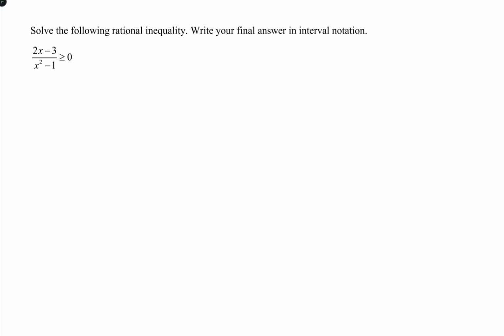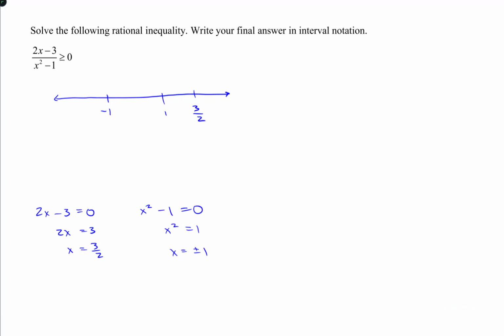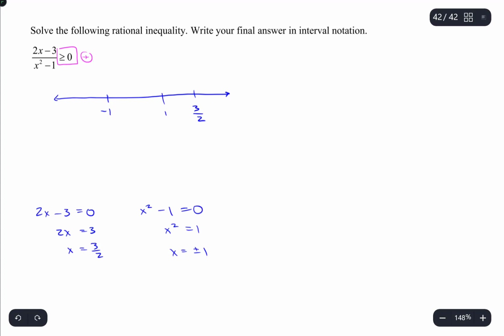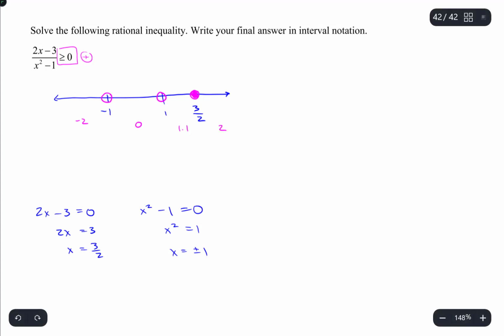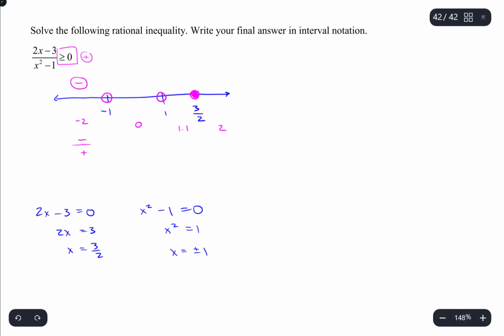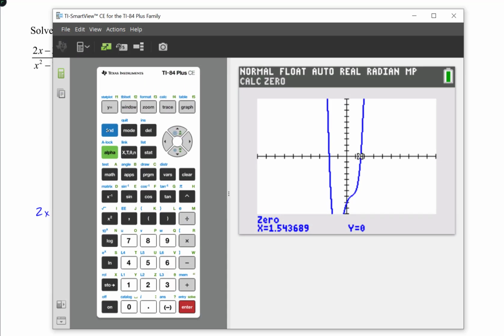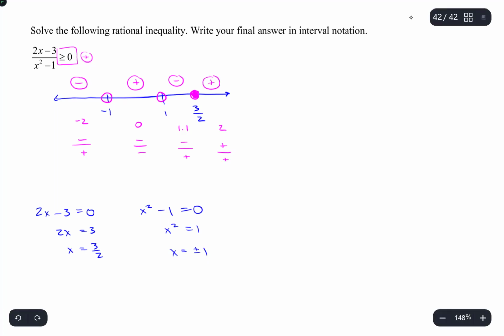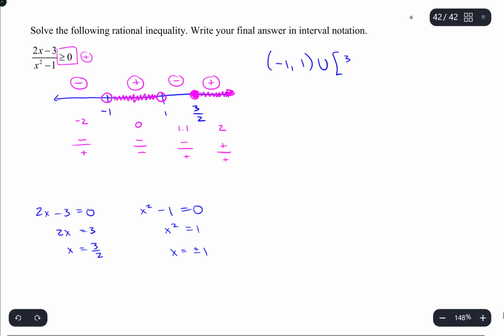Inequalities: Rational 1